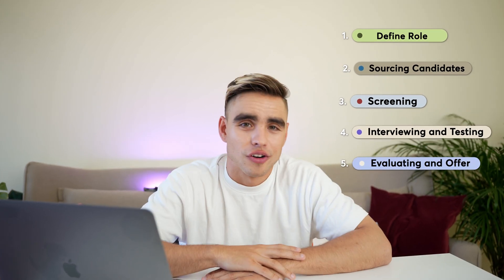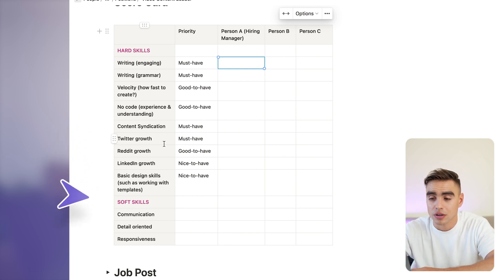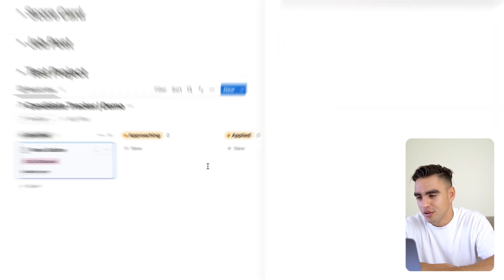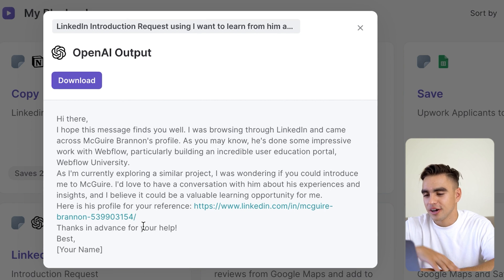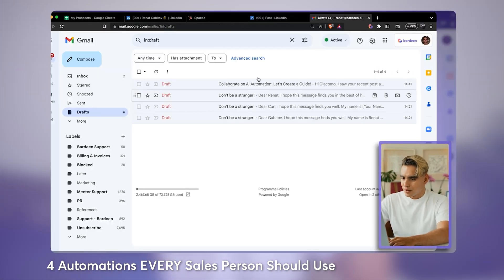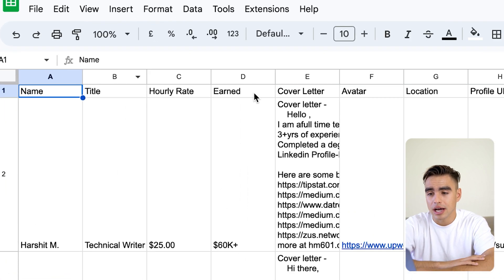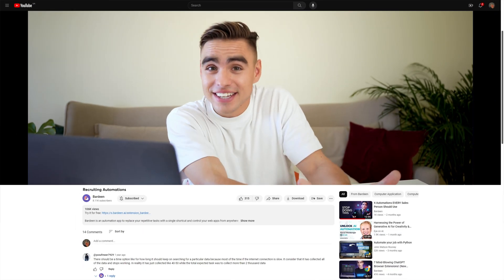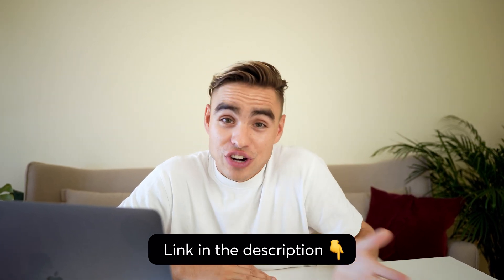Hiring? Use These AI Automations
🚀  Try these automations:
     1️⃣ Save LinkedIn profiles to Notion:
     2️⃣ Generate an outreach message for a LinkedIn intoduction:
4️⃣ Create an AI-generated email outreach draft for a LinkedIn profile
     5️⃣ Personalized email from a LinkedIn post:

🔥 Bonus Automations:
     Send an email reminder to all meeting participants 5 min before the event

📖 📖 Video chapters:
00:00 Intro
01:12 Stages of recruitment process
01:59 Goal Setting & Role Description
04:07 Sourcing Candidates
05:34 Sourcing Candidates: Outreach
08:49 Screening
12:49 Rapid fire Automations
13:13 Outro